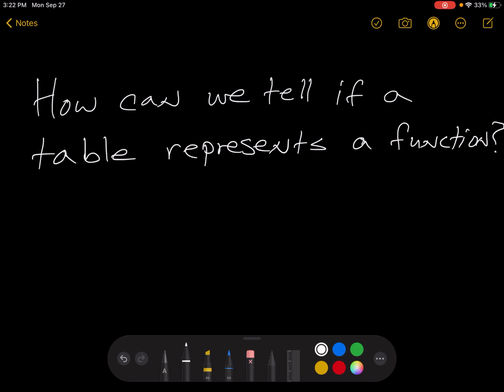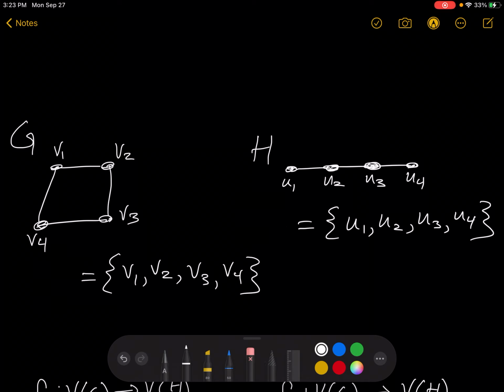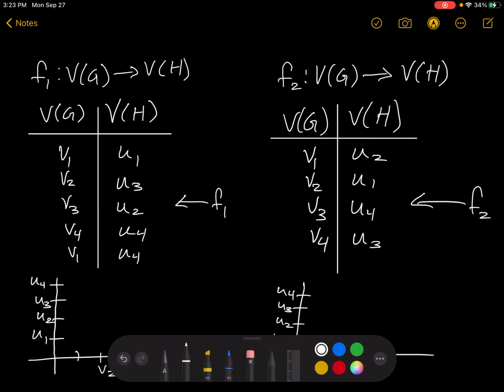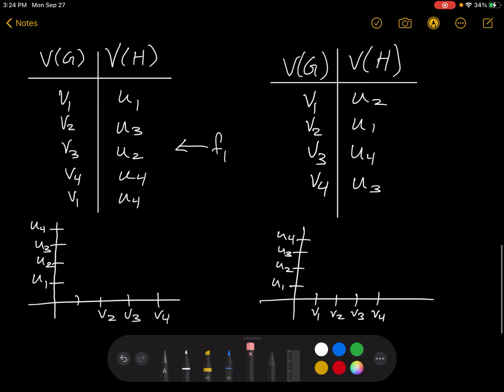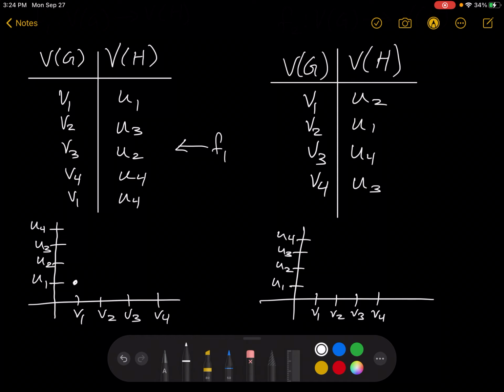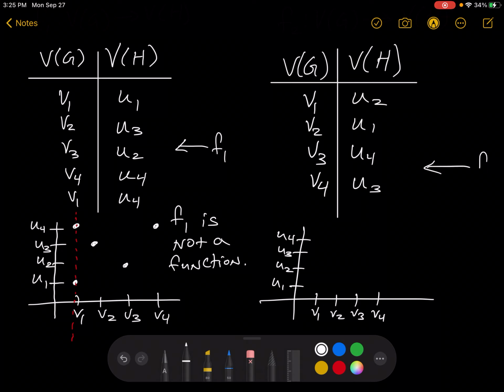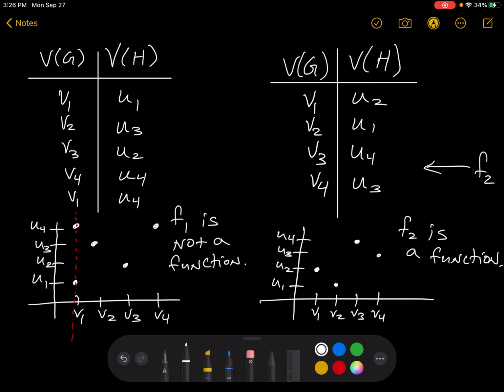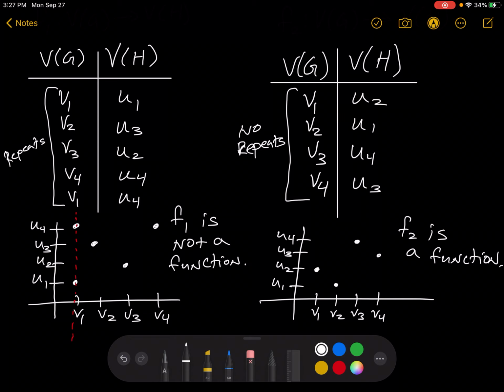Functions And Tables